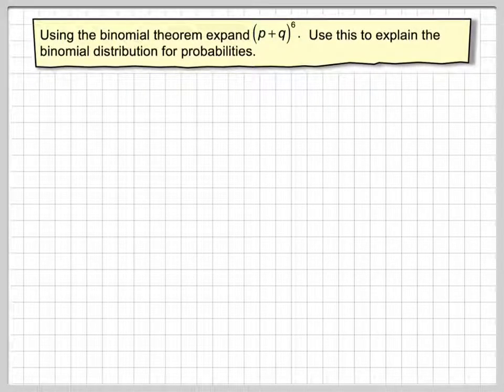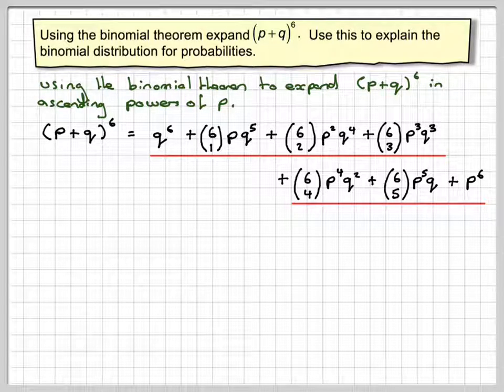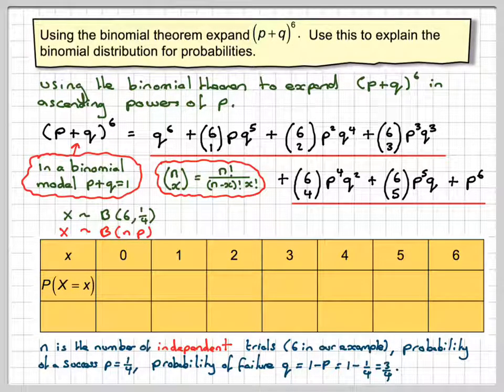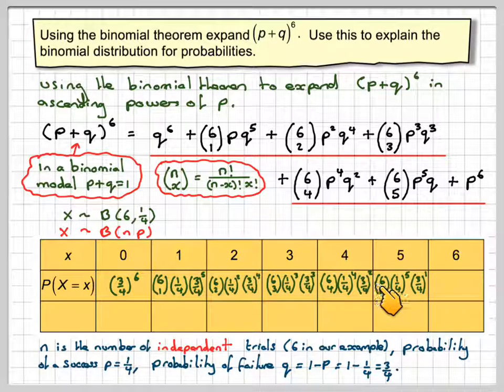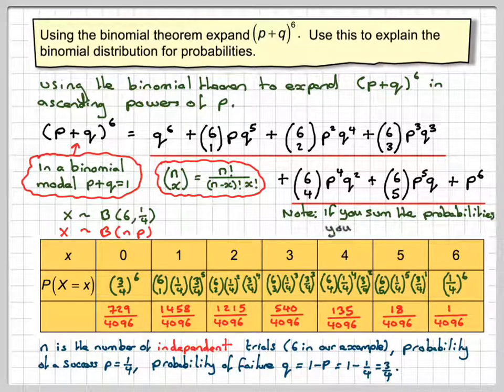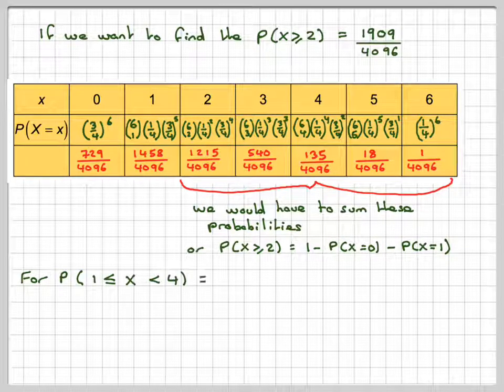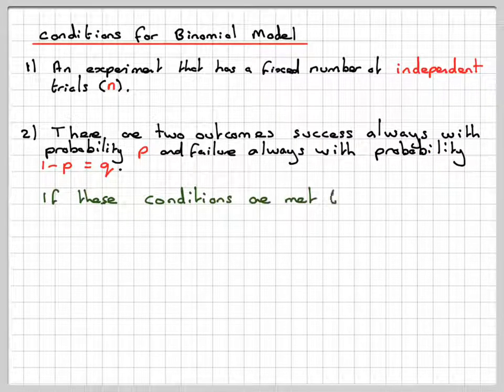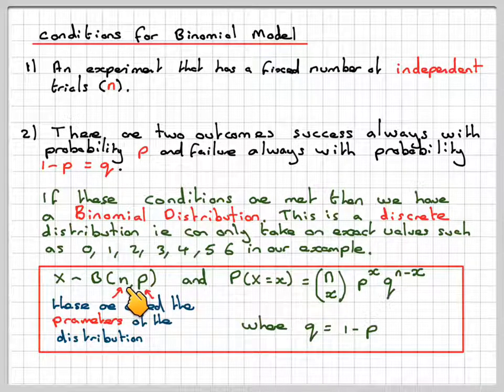The binomial distribution as a model for probability